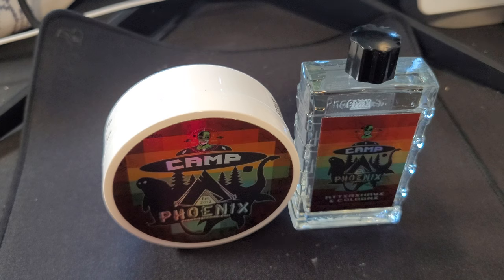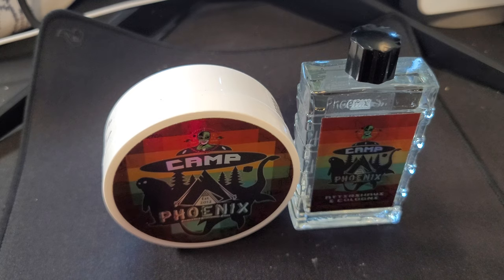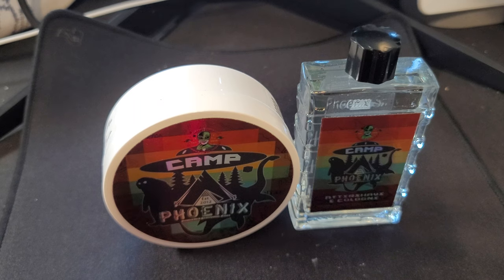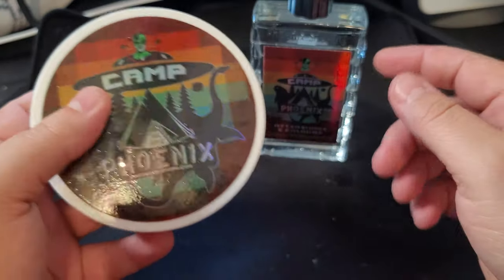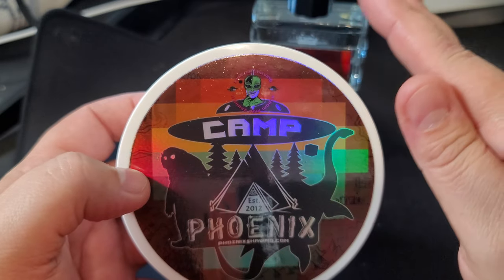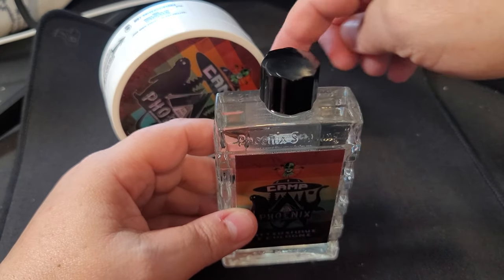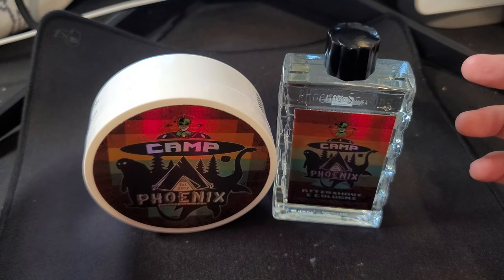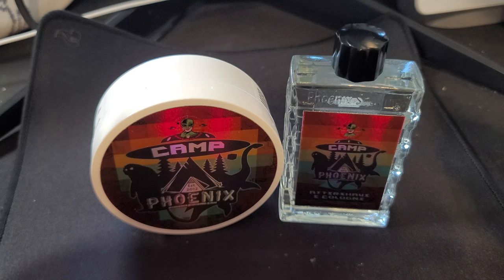Camp Phoenix - Phoenix Artisan Accoutrements - Campfire w/Smores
Camp Phoenix was a extremely limited release only to those that had the PAA mobile app on Android and iOS.  It's no longer available at the time of this upload so I can't give all the scent notes from this bundle.

The soap smells like a campfire or bonfire (burnt wood).  A wonderful campfire scent.  The aftershave Splash has a sweet vanilla/raspberry scent that gives off a scent of cookies or maybe Smores.

This is truly a unique scent combination.  Enjoy!

Phoenixshaving.com